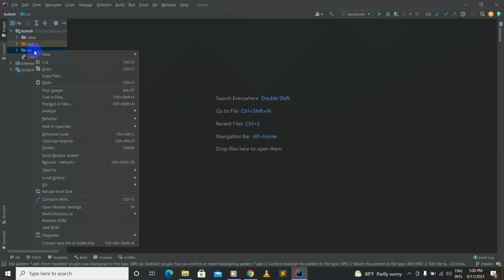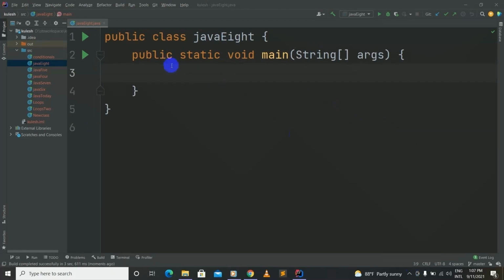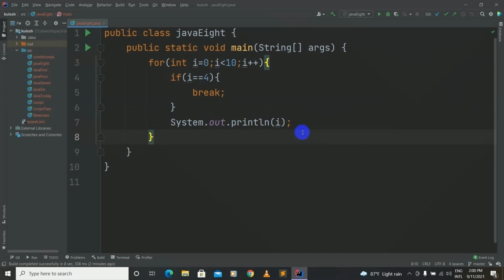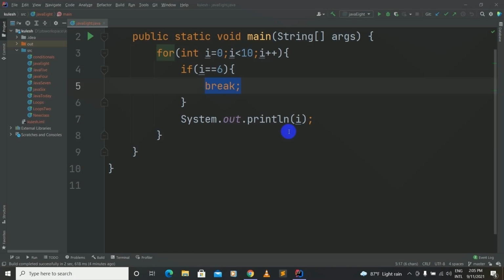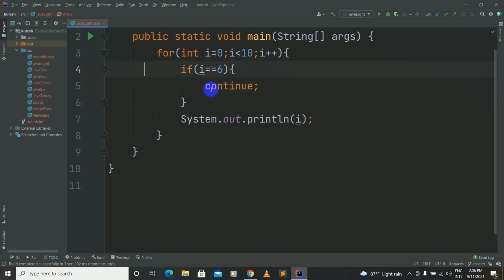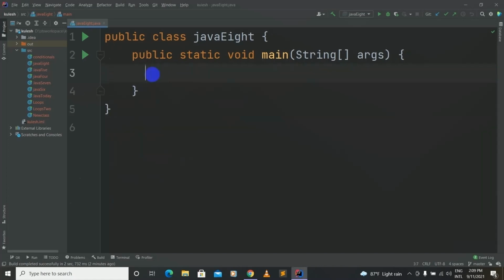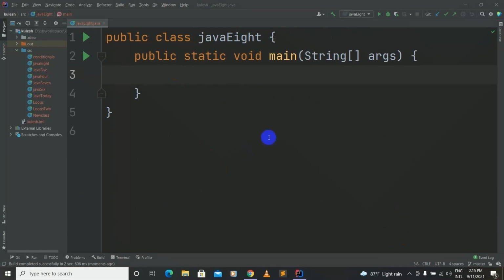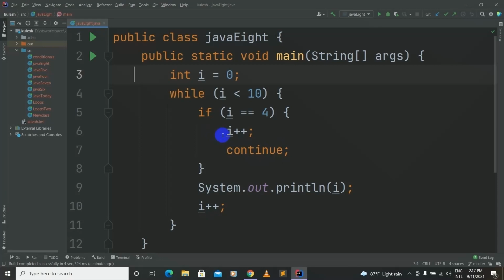Break Statement & Continue Statements In Java Lesson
In this video I will teach you about the break and continue keywords in Java. There are statements named Break and Continue in Java, I hope to teach you both in this lesson. Hope you learn a wonderful lesson from this video. Keep coding and you will do wonders.